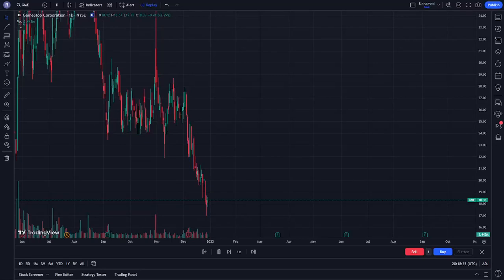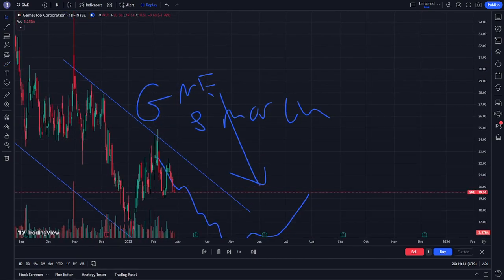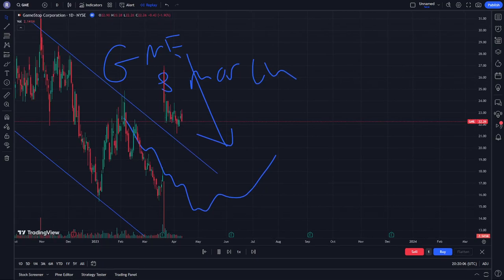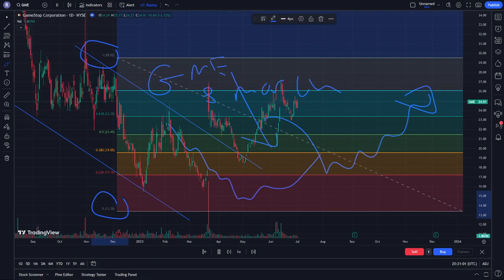GME Stock Price Prediction News Today 8 March - GameStop Corp